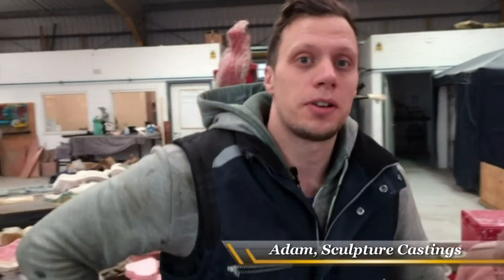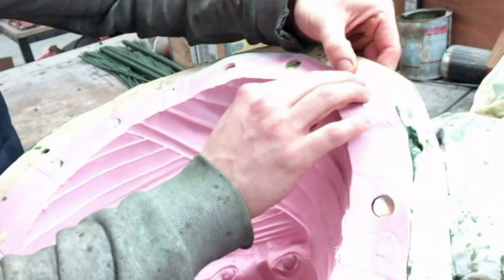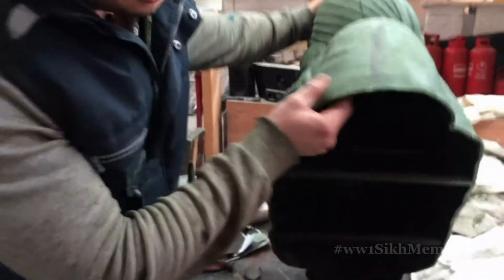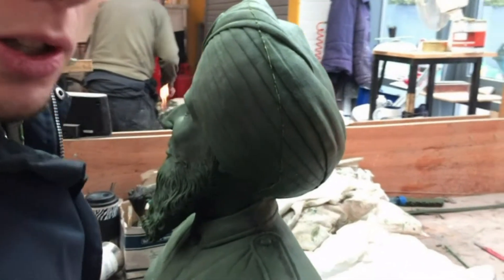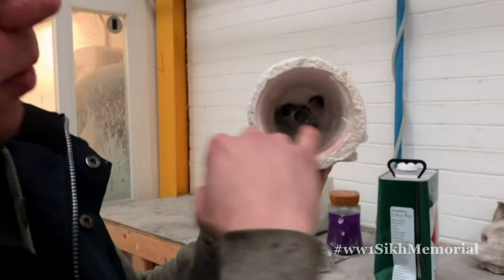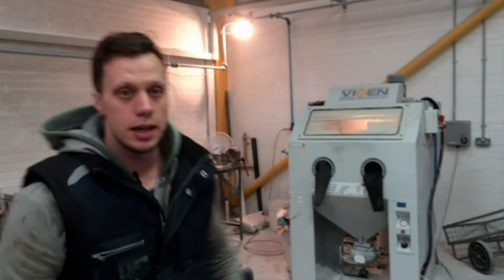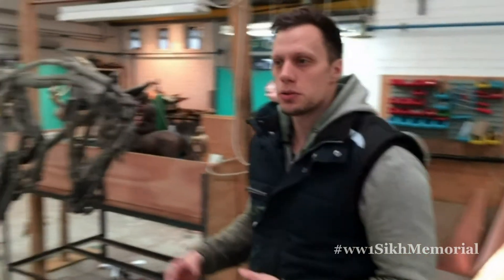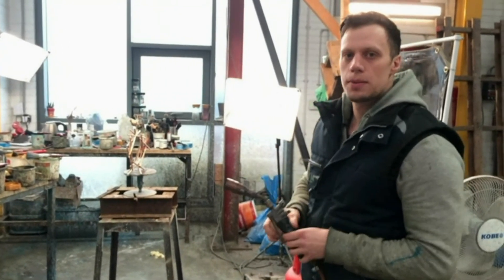Sculpting the WW1 Sikh Memorial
A special look around Sculpture Castings with Adam showing just how the WW1 Sikh Memorial is being put together.